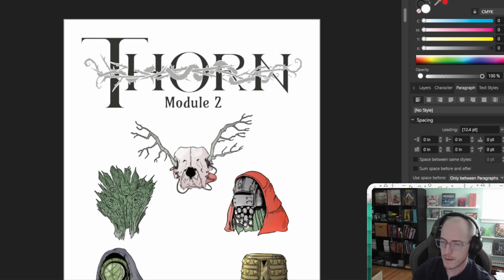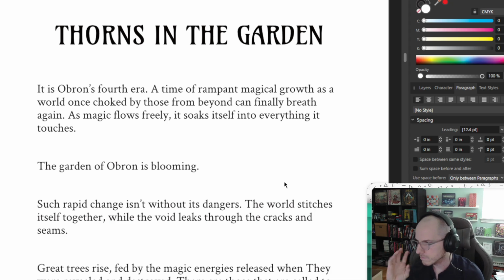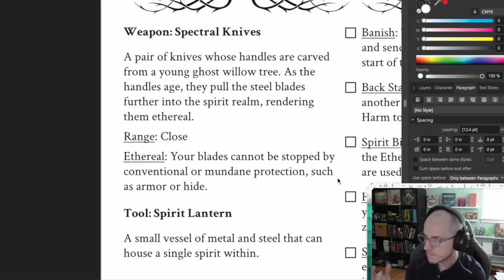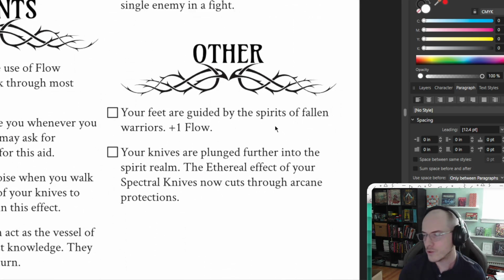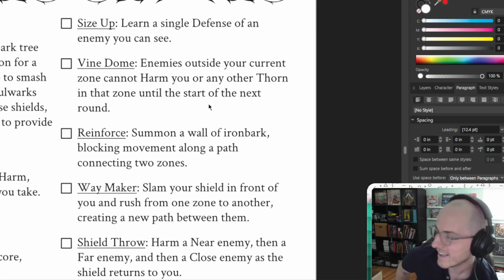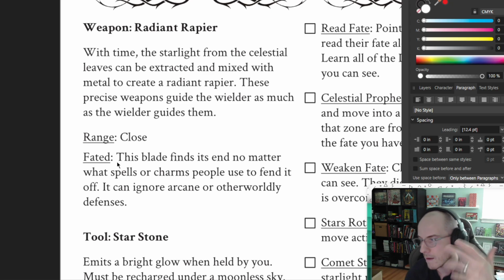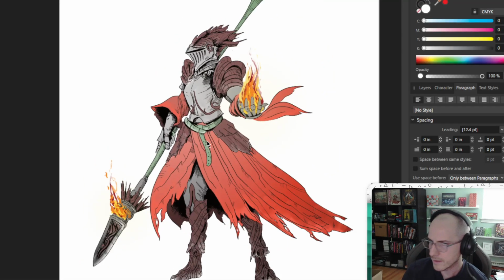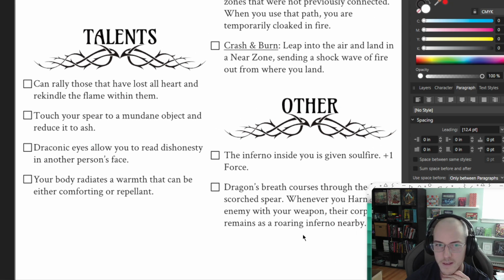THORN Seedling Edition Module 2 Design Commentary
The second module for THORN Seedling Edition is here! I talk about the new classes for the game, who the Thorns are, and what their masks mean.